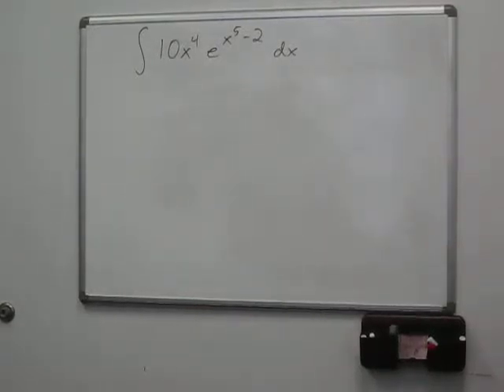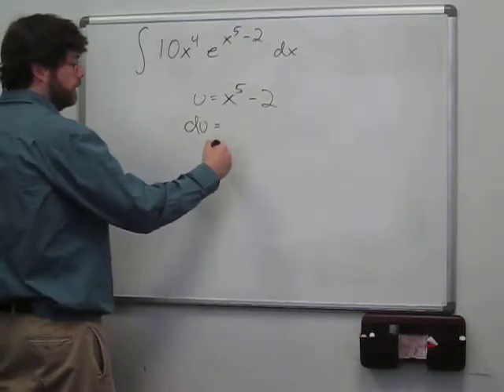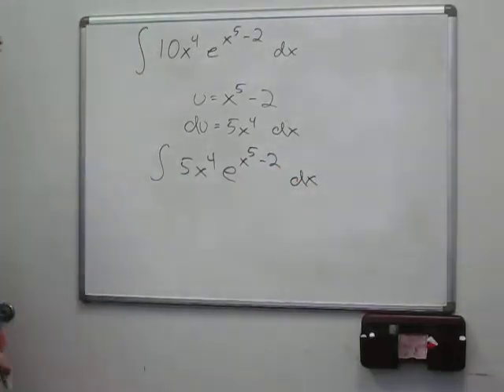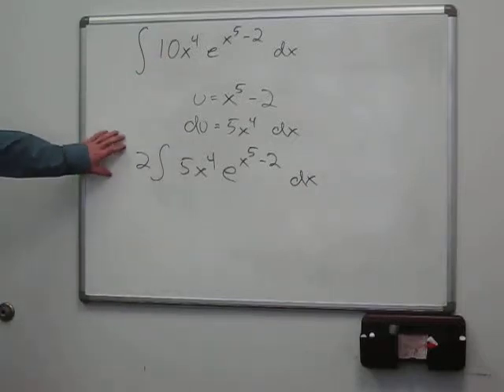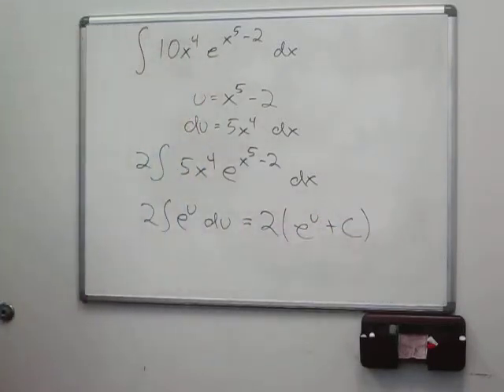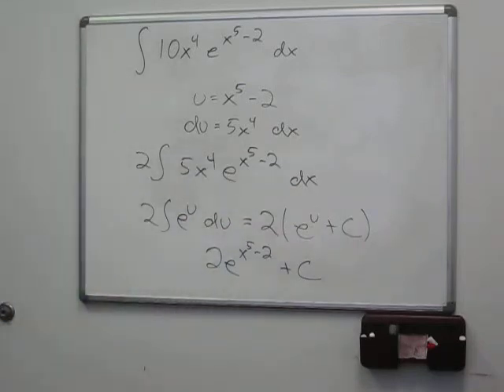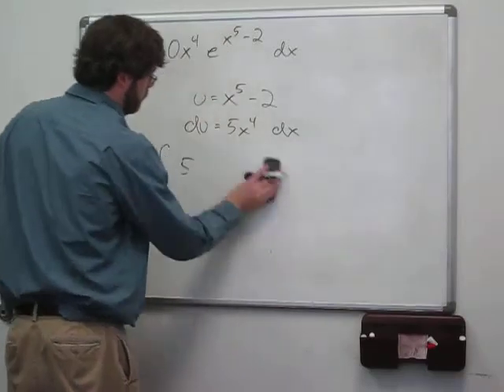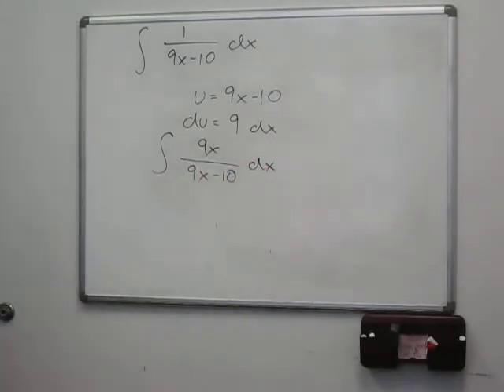Basic Substitution Antiderivatives (3)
Here we look at minor variations to a couple of the problems in the second video. In these we must manipulate the integrand to see our differential du.